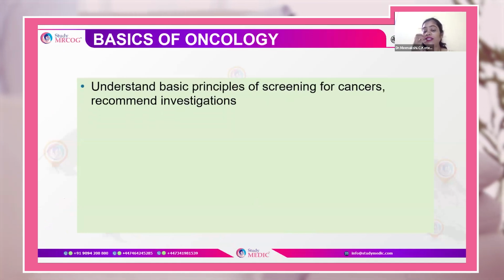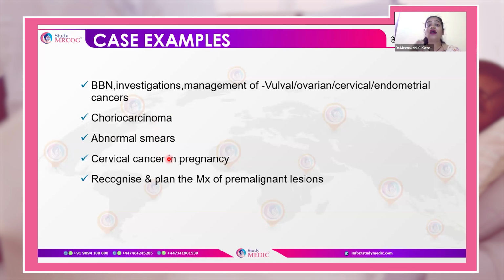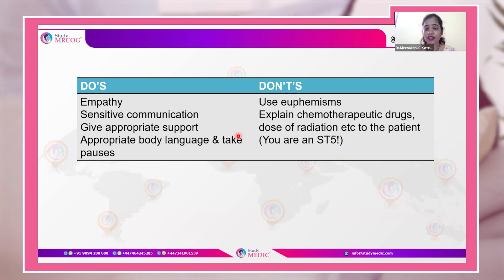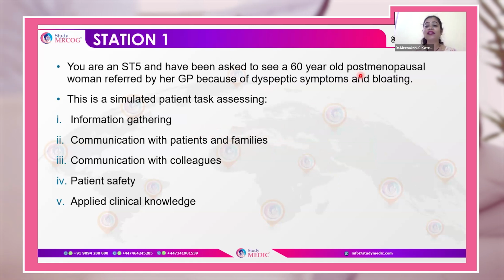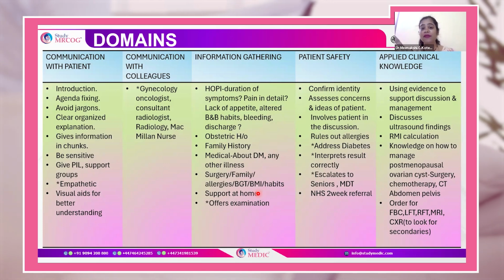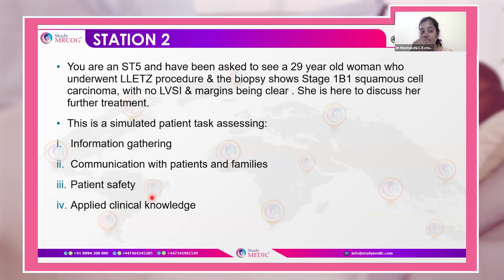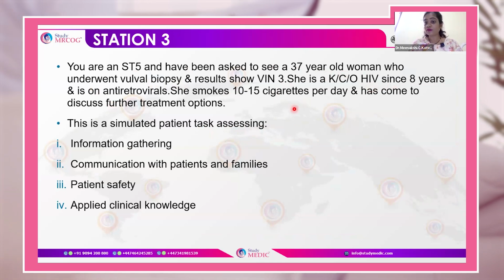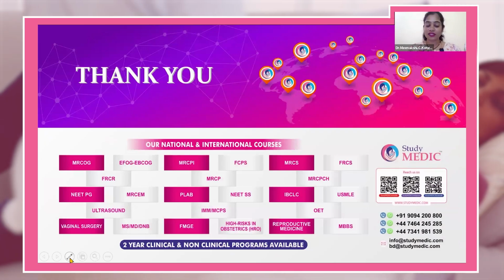MRCOG Part 3 | B2B Series Season 3 Series | Gynaecological Oncology | Dr. Meenakshi | StudyMEDIC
MRCOG Part 3, B2B Series – Live Now, Master the Basics for May 2025!

In this session, “Dr. Meenakshi” will guide you through ”Gynaecological Oncology”, providing valuable insights and strategies to strengthen your preparation for the MRCOG Part 3 exam in May 2025.